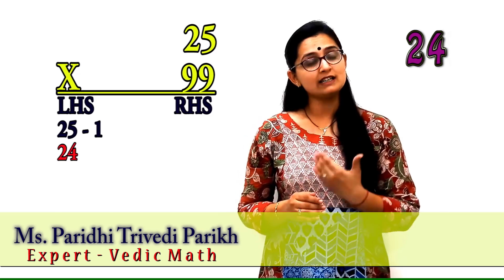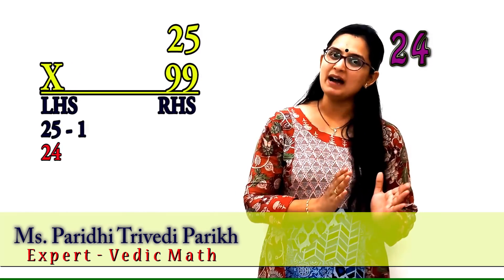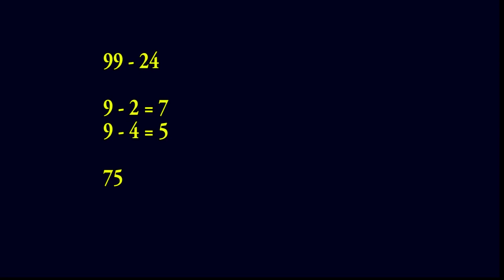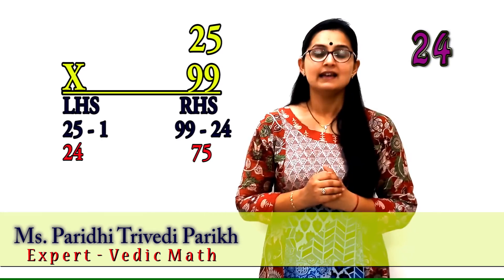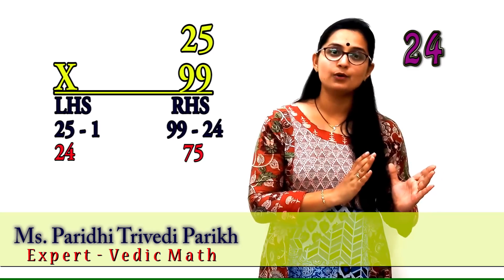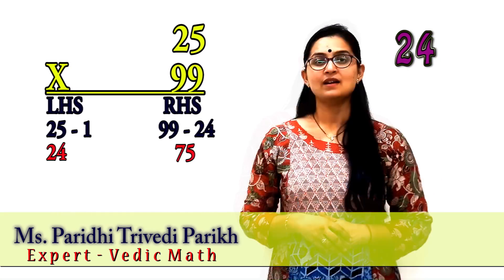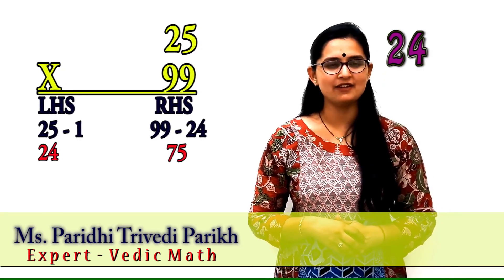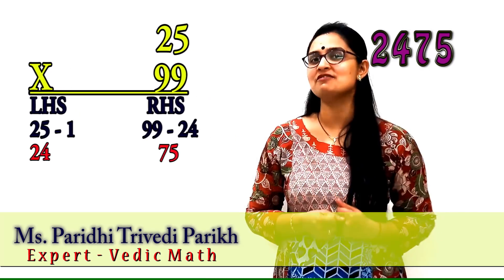63 X 99 in just 1 second + Mind Calculation + Human Computer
Superb Trick:
63 X 99 in just 1 second  + Mind Calculation + Human Computer

This video talks about a very interesting and quite logical way of solving a difficult math calculations focusing on the concept of 'multiplying any very BIG numbers with 99'. This questions was seeming very difficult in first go but have a look to the solution and you would be surprised!!. With the explanation and TRICKs given in this video, you would be able to calculate such questions very correctly within just 1 second. Very important technique! The technique discussed in the video is so unique and innovative that you would be surprised to see the solution. Watch this video to know more!

(8)
Learn to find 'Cube-root' of extremely big numbers (9 digits and more) in just few seconds!!!:

Happy Learning!